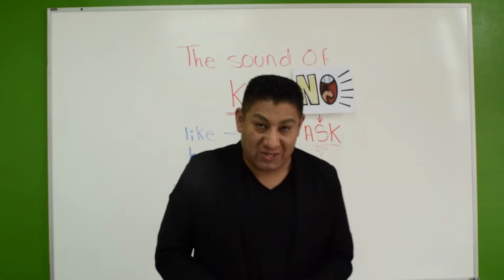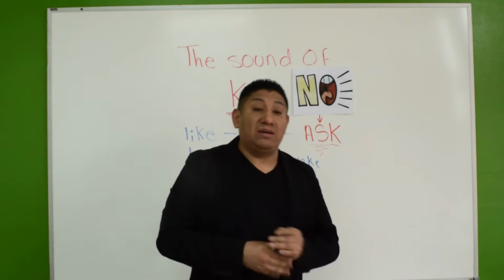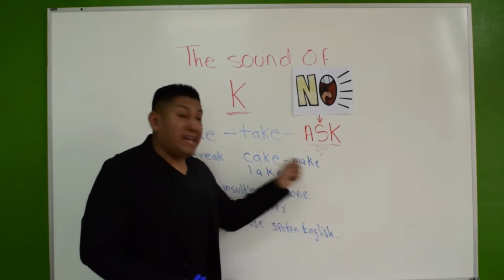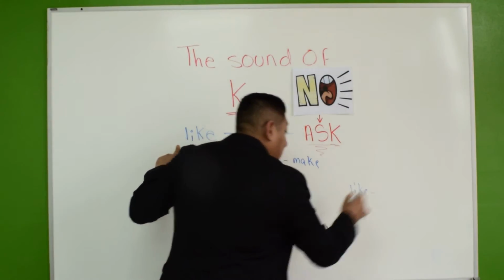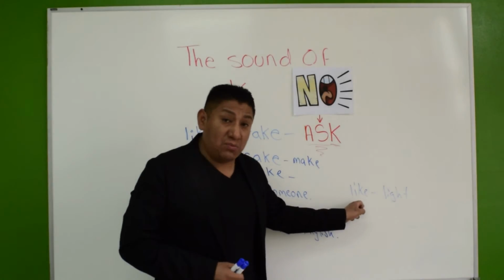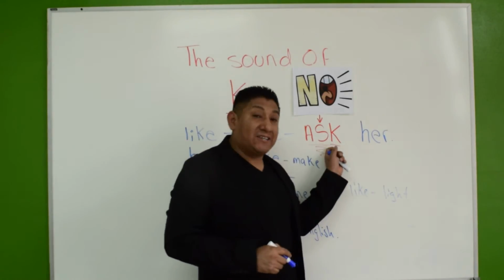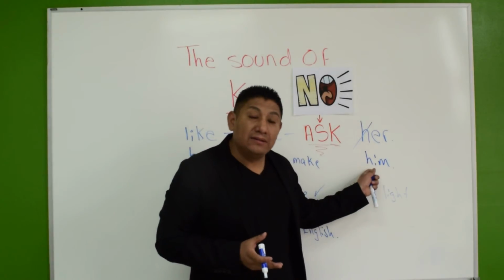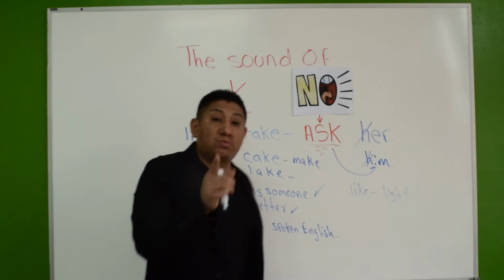Learn spoken English easily with this TIP !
Tips like the one presented in this tutorial could make a huge difference  in the way we learn to speak English !
Learning  how to say this Sound correctly could triple the way an English learner develops fluency.